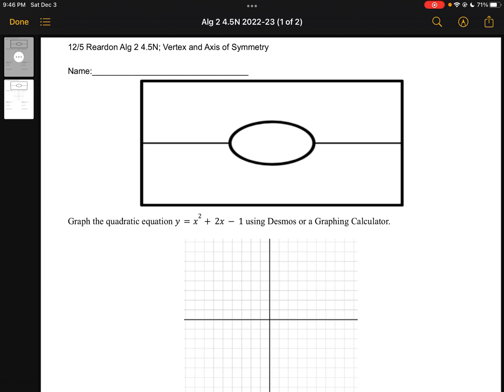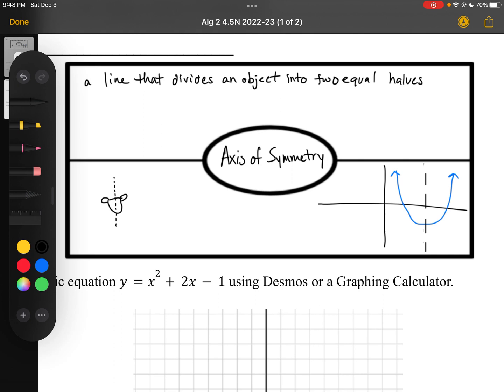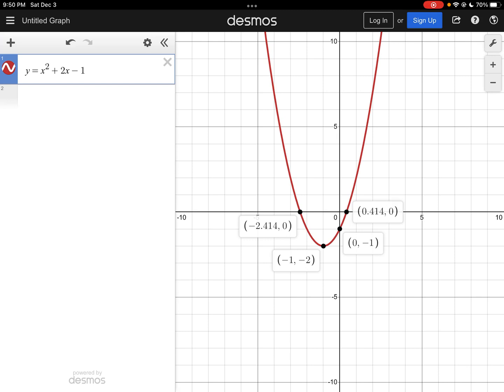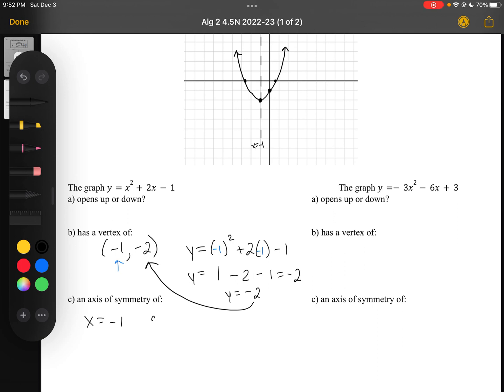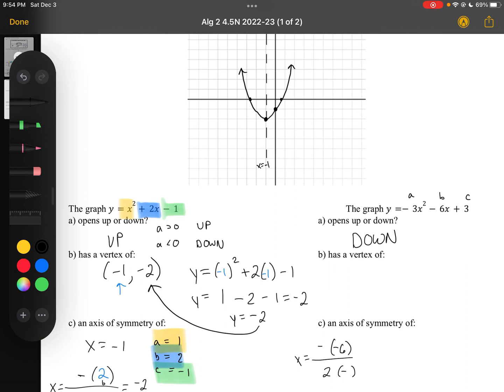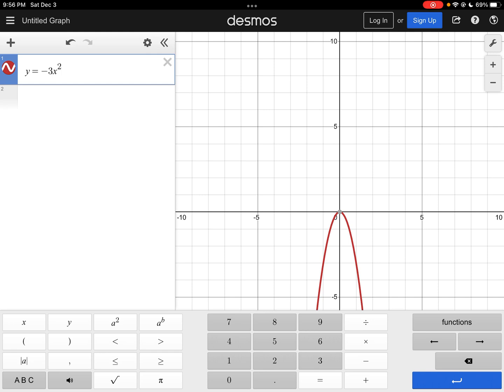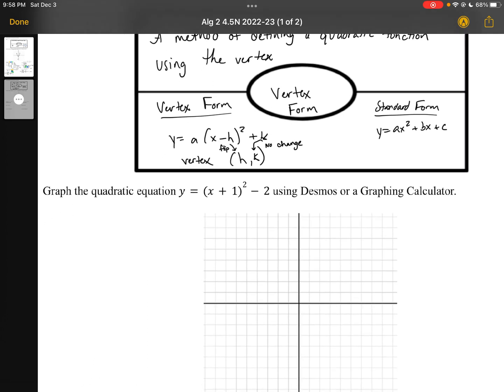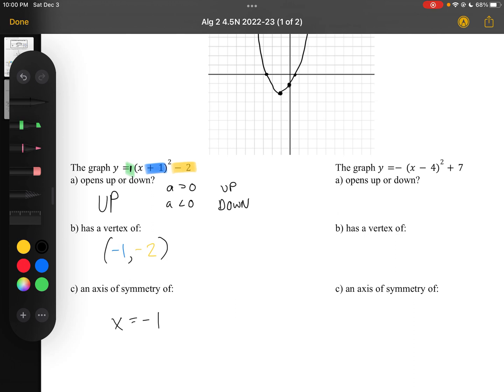Alg 2 4.5 Video Notes